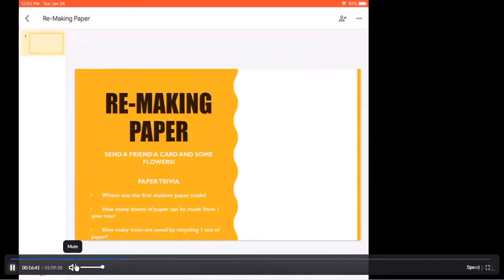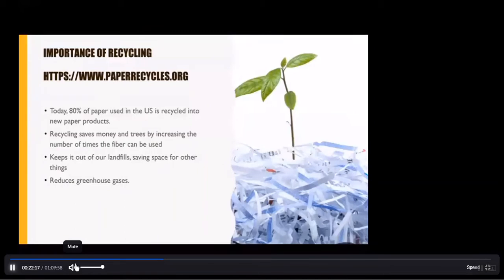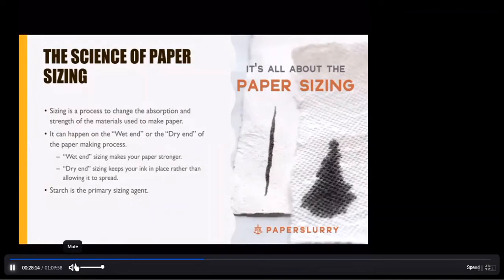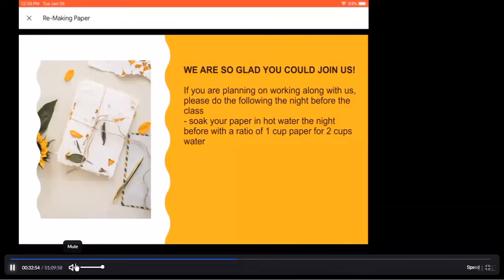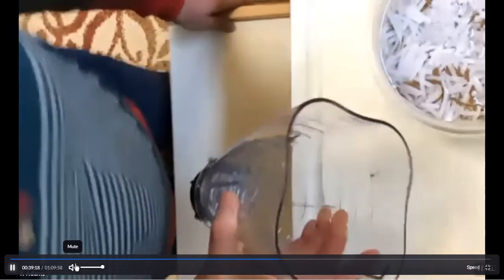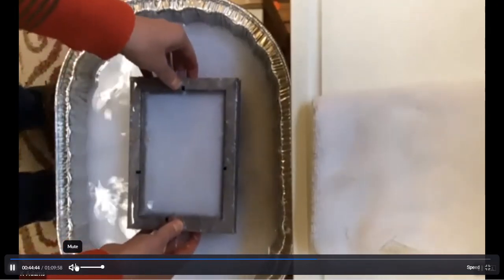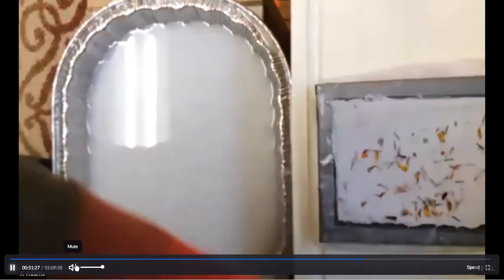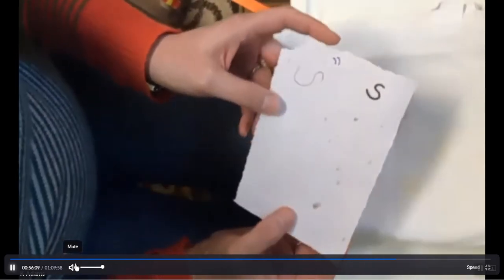Re-making Paper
WSU Extension Master Gardener Karen Adams gives a short background on the history and making of paper, then takes us step-by-step through the process of making beautiful paper from recycled paper scraps.  Take it a step further, and add string, flower petals, leaves, or flower seeds.  Send it as a card that can be planted!  Handout